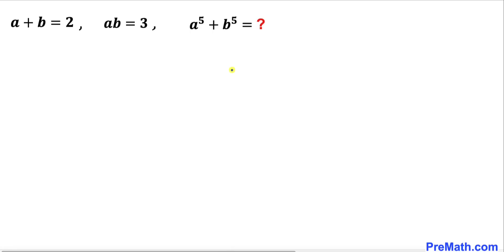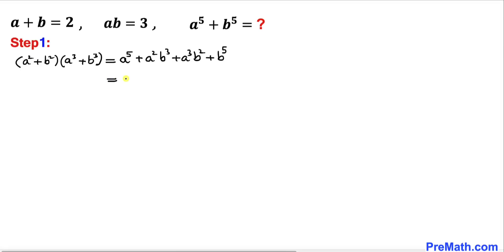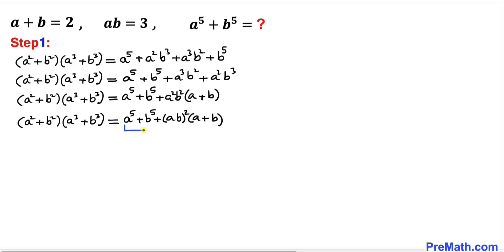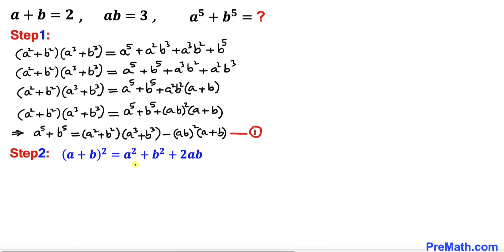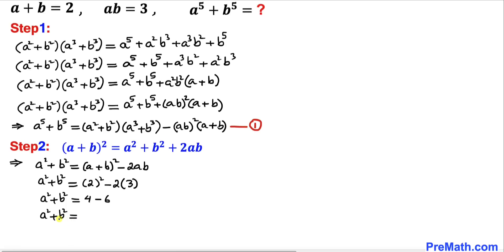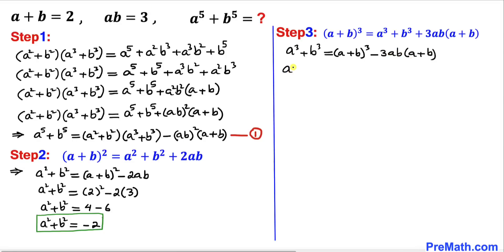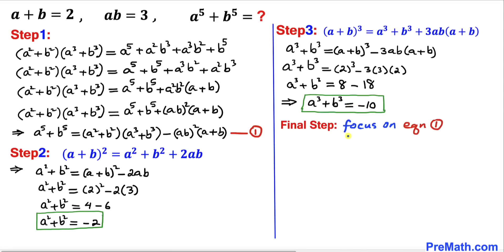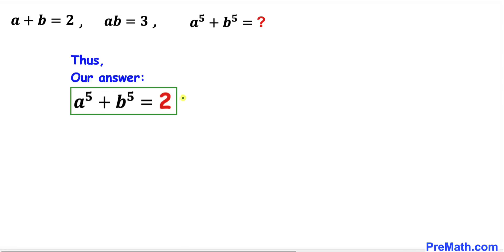Olympiad Math | Solve for (a^5)+(b^5) | Math Olympiad Preparation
Can you find the value of (a^5)+(b^5) in the given system of equations where a+b=2 and ab=3? Step-by-step tutorial by PreMath.com

blackpenredpen
math olympics
olympiad exam
math olympiad
British Math Olympiad
olympics math
olympics mathematics
Number Theory
mathcounts
math at work
exponential equation
cubic equation
Po Shen Loh
pre math
Olympiad Mathematics
Mathematical Olympiad
Solve for (a^5)+(b^5)
Olympiad Math
competitive exams
imo